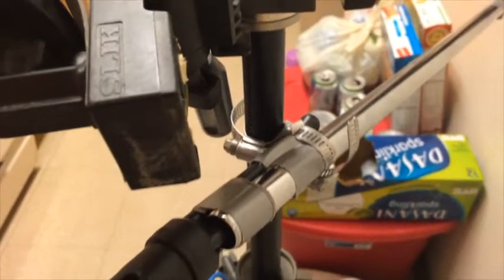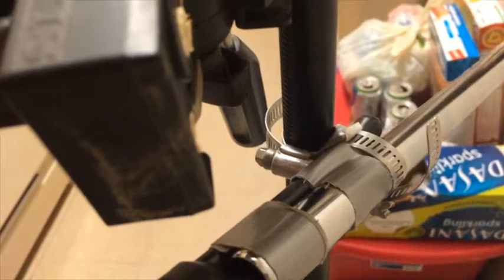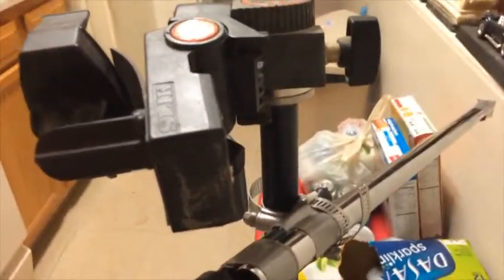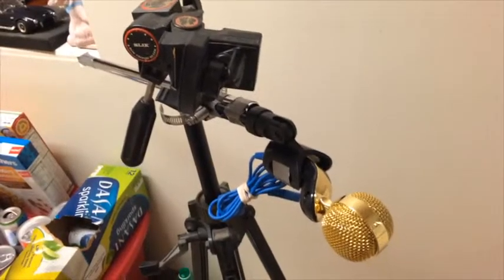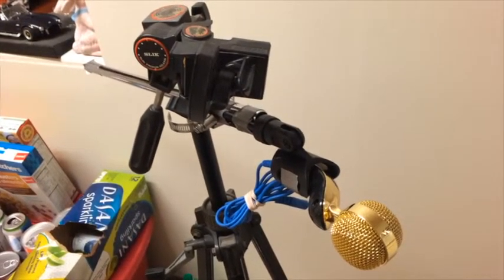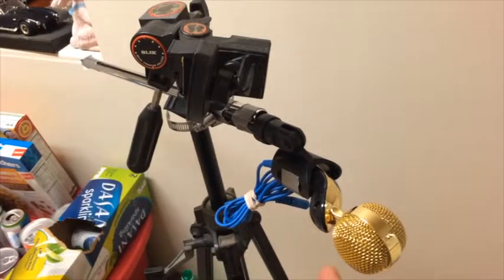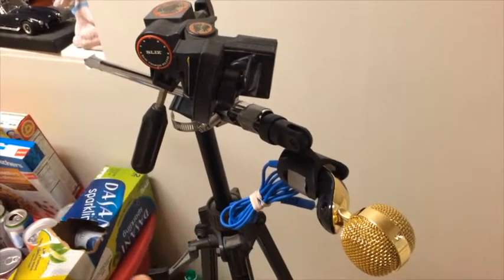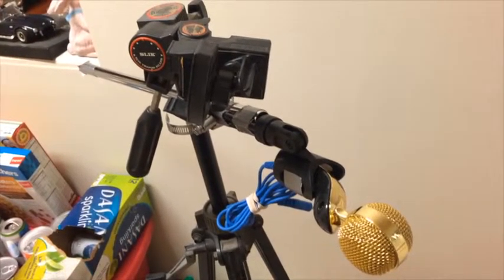How to make a Audio microphone boom for a tripod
(2) 2 INCH CLAMPS
duct  tape
screw driver .